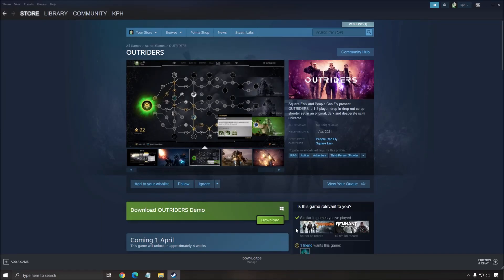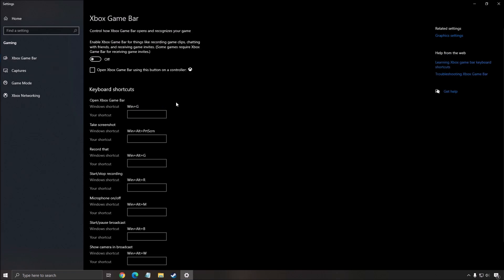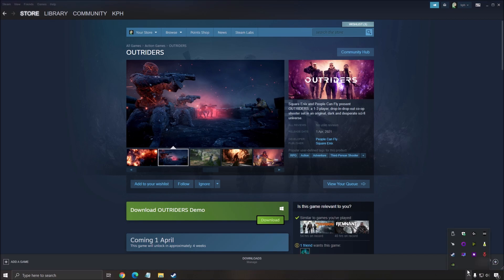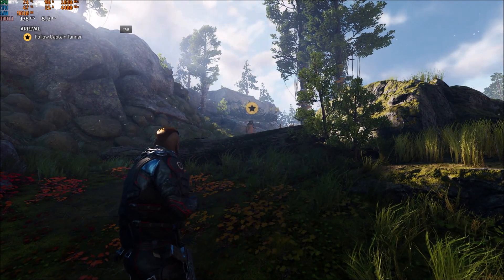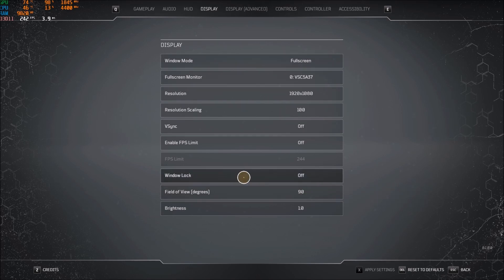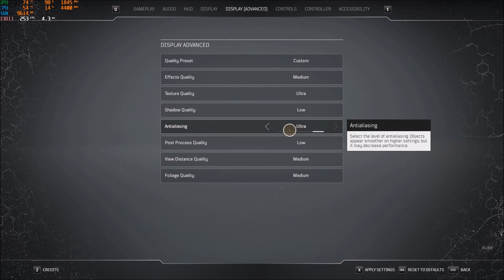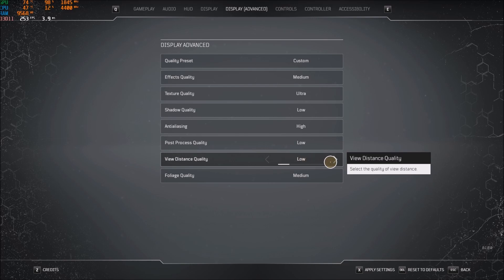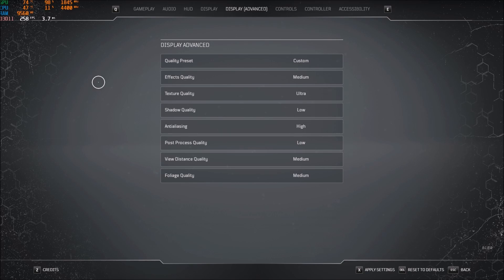Outriders - How to BOOST FPS and Increase Performance on any PC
This is a simple tutorial on how to improve your FPS on Outriders. This guide will help you to optimize your game.

This video will teach you guys how to optimize Outriders for the best increases possible to boost fps reduce lag stop stuttering fix spikes and improve visuals within Outriders.

My Configuration:

CPU: Ryzen 3900x
GPU: Nvidia EVGA 2070 Black Gaming 8 gig
Ram: 32 GIG DDR4 3600mhz
Headset: Hyper X Cloud 2
Headphone: Sennheiser HD 599 Special Edition
Microphone: Blue Yeti
Keyboard: HyperX Alloy origins core
Mouse: Glorious Model o-
Mousepad: Corsair Vengeance MM200 Wide edition
Camera: Logitech C920